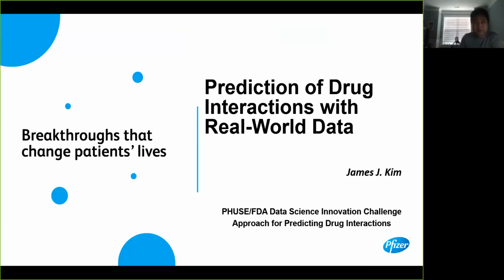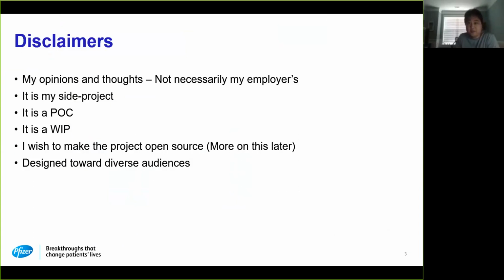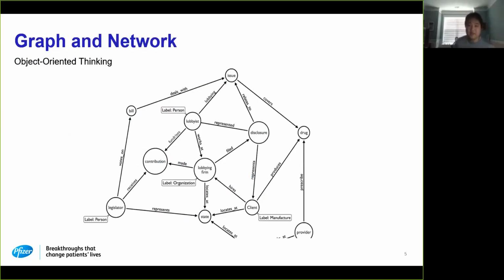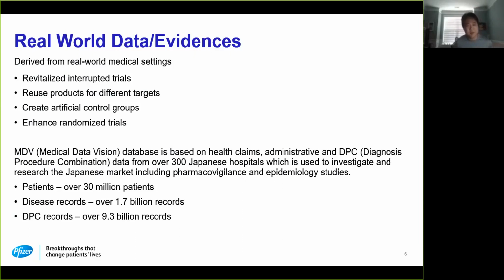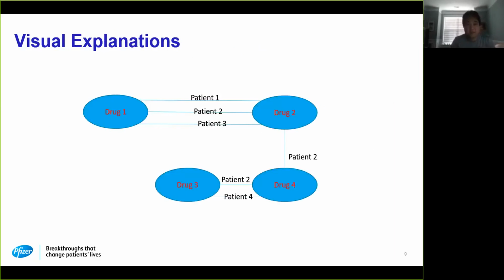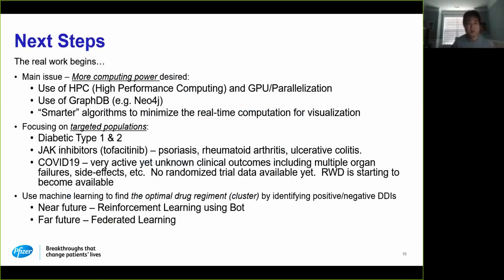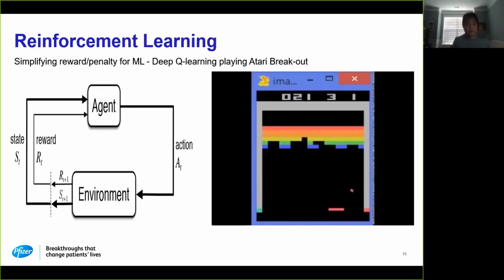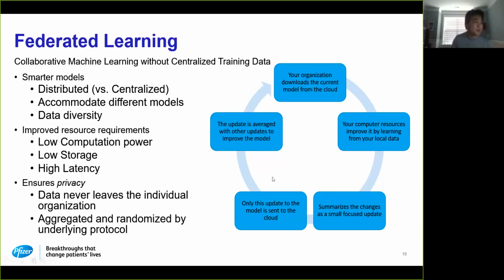IC12 – Predicting Drug Interactions – Prediction of Drug Interactions with Real-world Data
James Kim, Pfizer